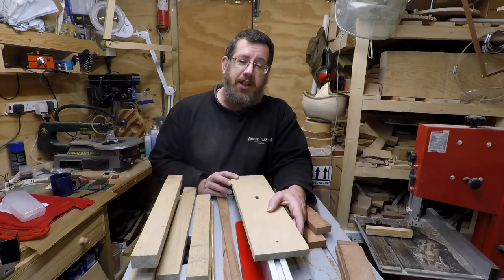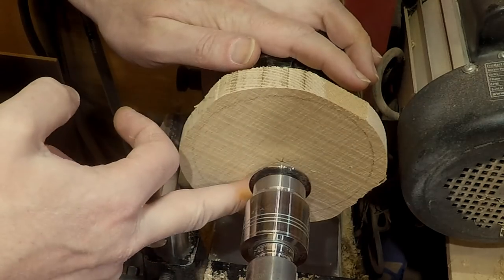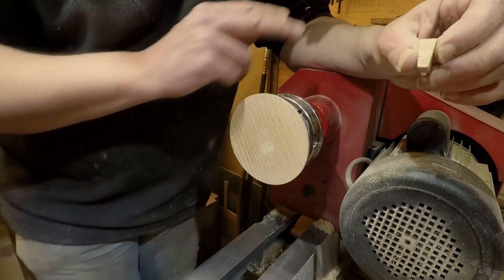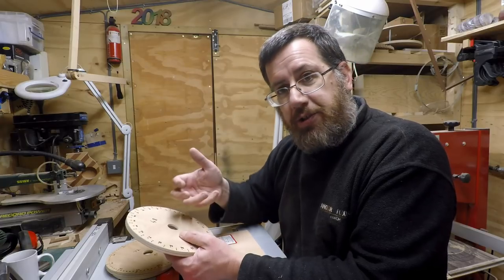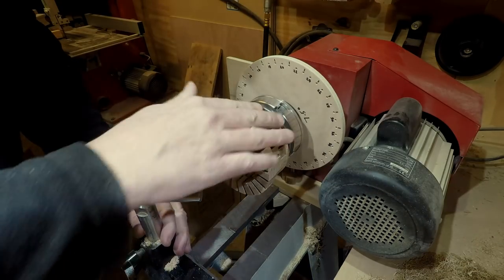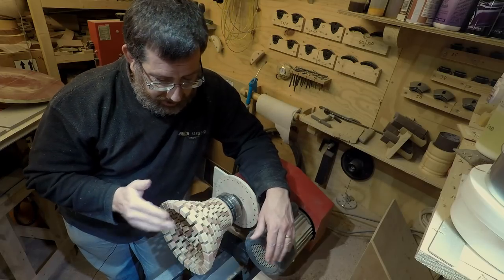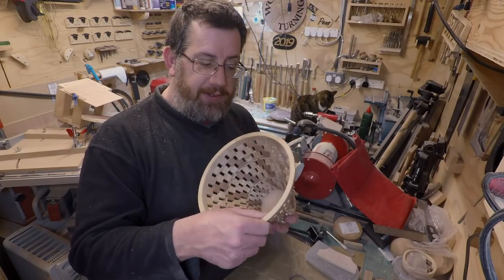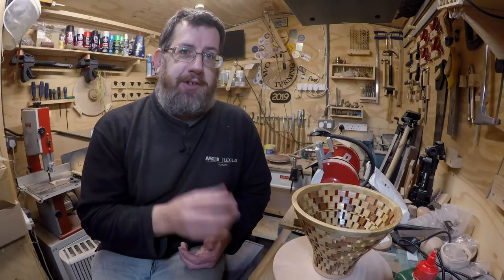Open Segmented Bowl - Episode 188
An open segmented bowl using Oak and Sapele. Quite a simple pattern but I also added in some smaller laminated pieces of Oak sandwiched between Sapele.

Each ring has 24 pieces and the top is a closed Oak segmented ring also with 24 pieces. There were a total of 288 pieces I glued working on the lathe, but if you included the laminated pieces as individual pieces then there were a total of 384 pieces.

After sanding I gave this a spray lacquer, gently sanded back again then a final light coat.